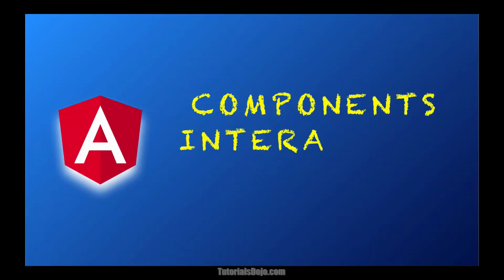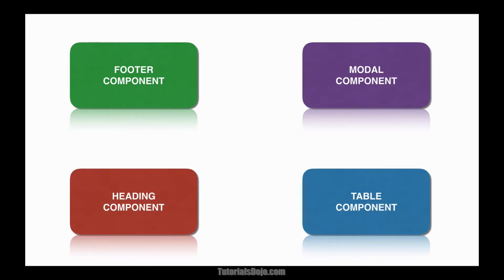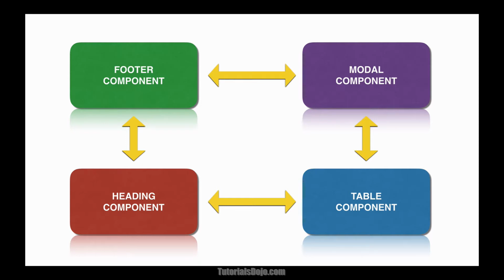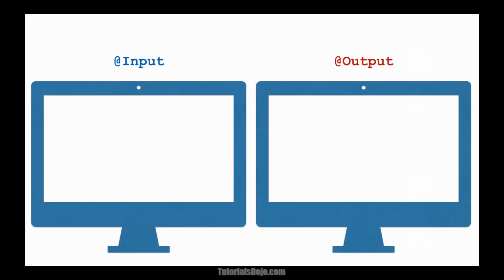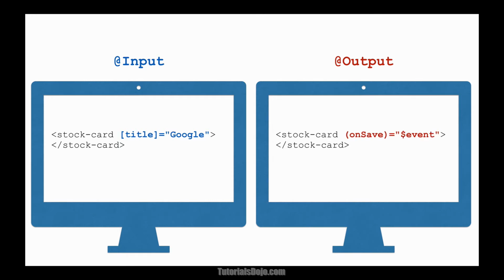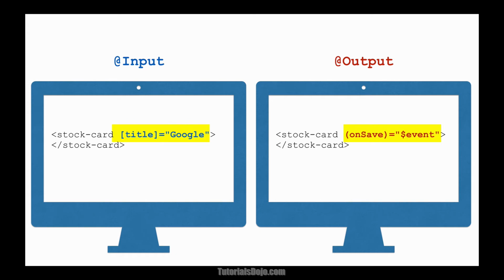Angular Components INteraction Overview